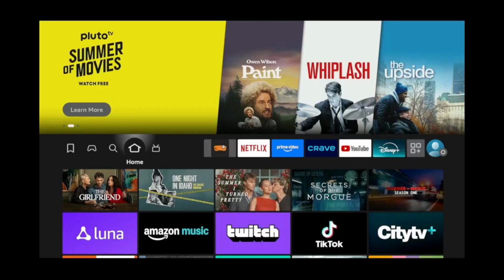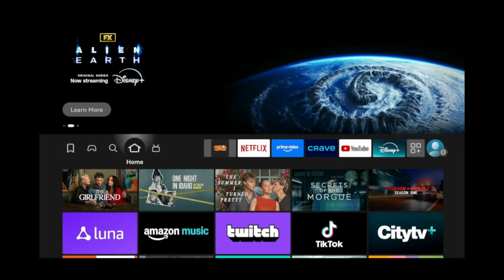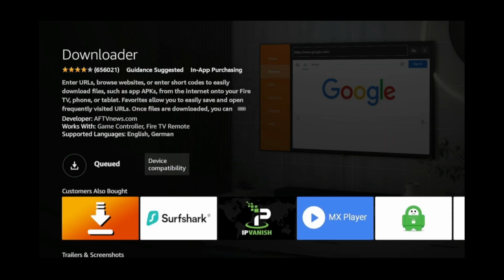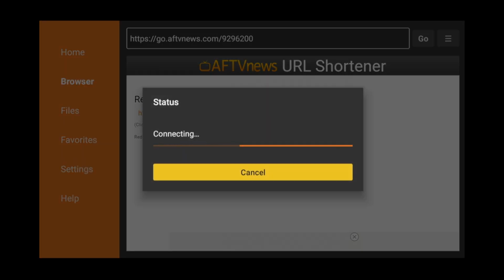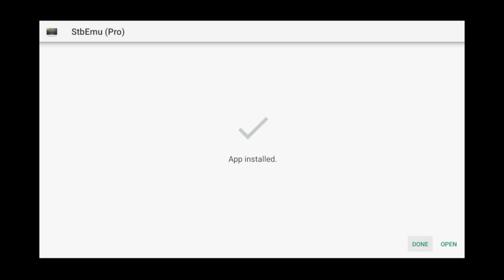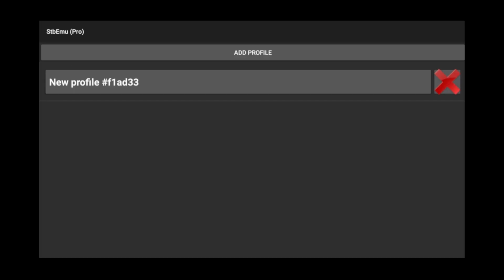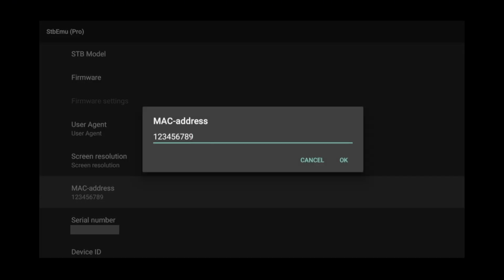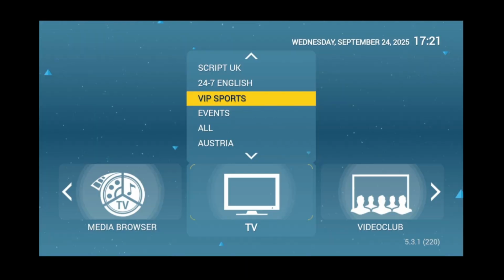Easily Install STBemu on FireTV | Step-by-Step Tutorial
Learn how to install STBMU on your **firestick** for easy **iptv** access. This guide walks you through the **fire tv interface**, app installation, and configuration on your **amazon fire tv stick**. Start **streaming** on your **android tv** and **fire tv stick 4k** today!

Fire TV Products on Amazon
Google TV Products on Amazon
Android TV Products on Amazon